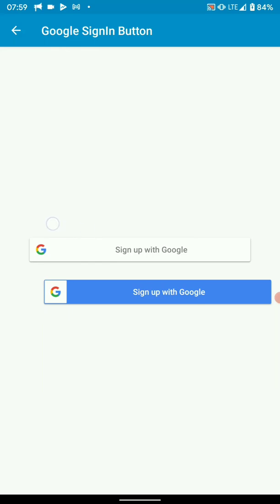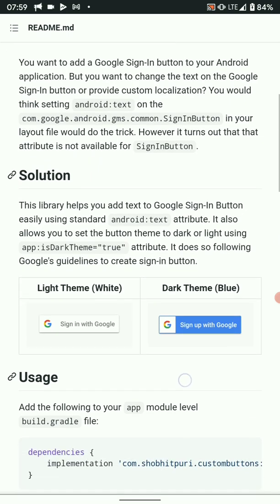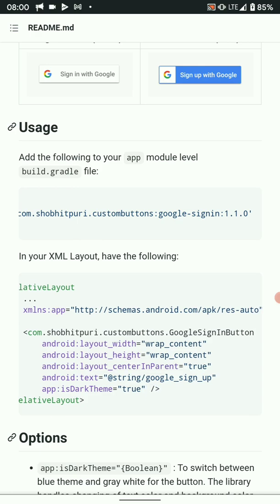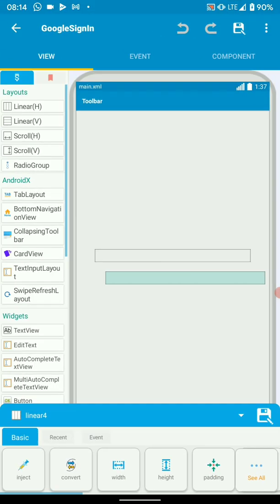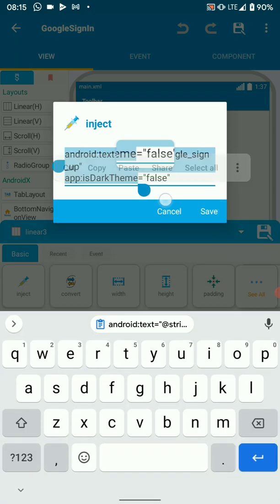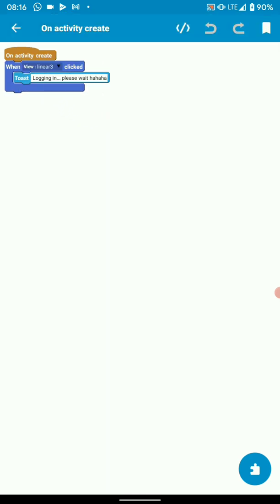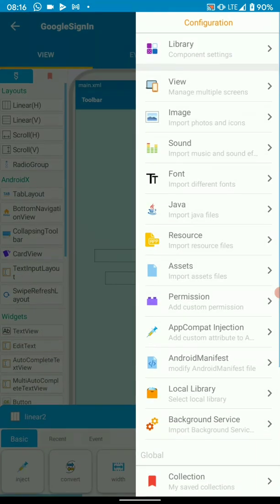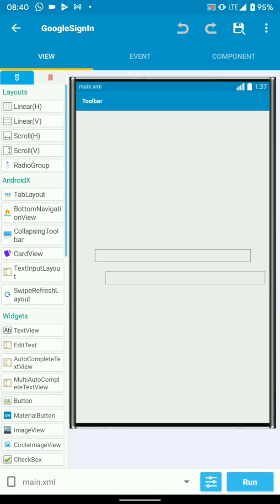Google login button in Sketchware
Hello friends, in this tutorial you will learn how to implement the official Google login button in your project and add onClick listener to it.

You need the library and link to official Github repository  from here (local library app):

You can download sample project from here (don't forget to import the library):